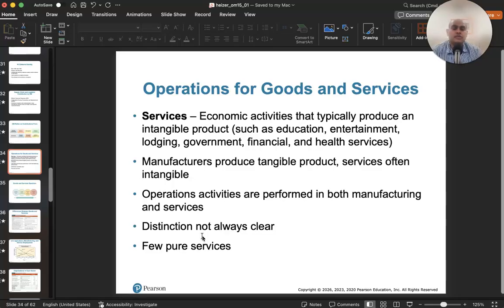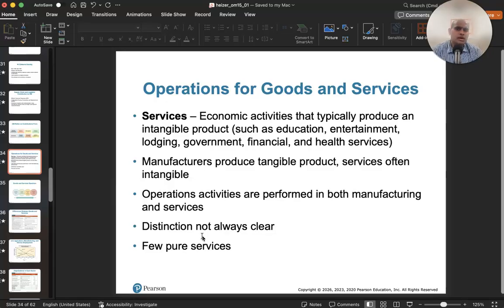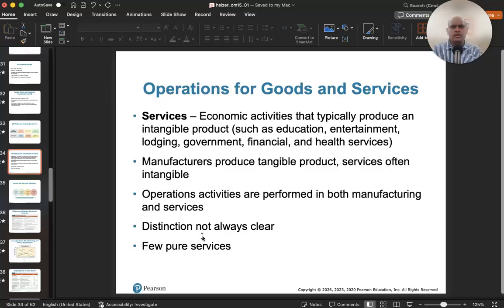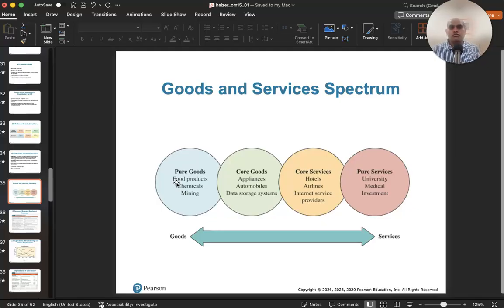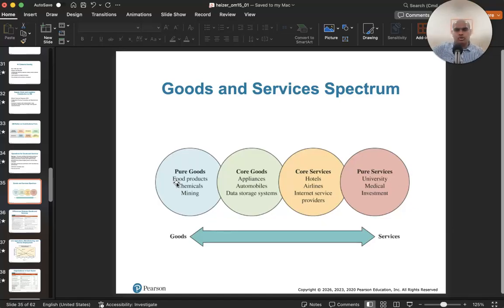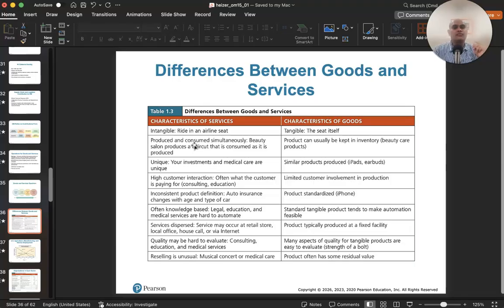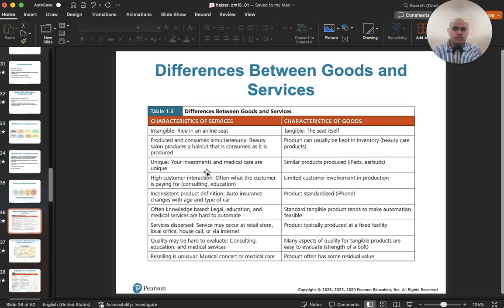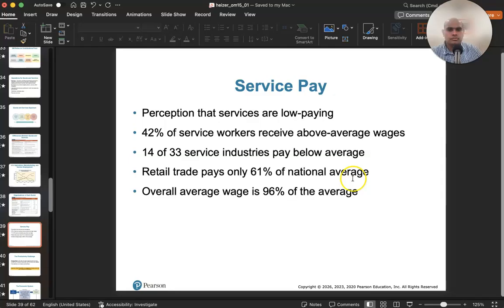Differences between Goods and services